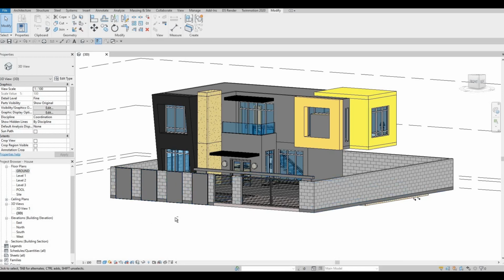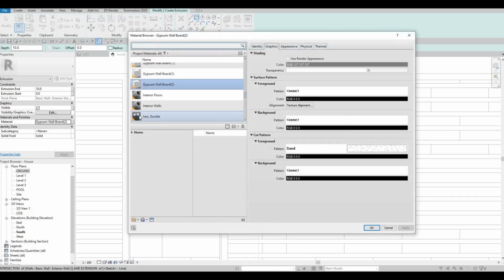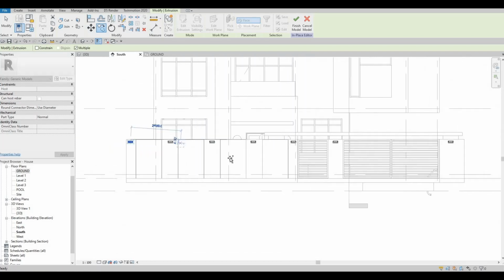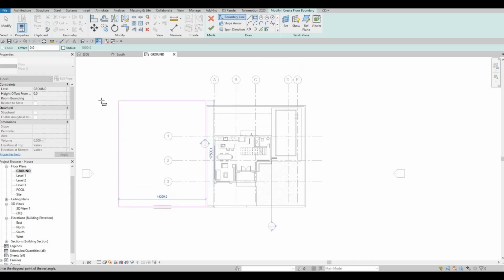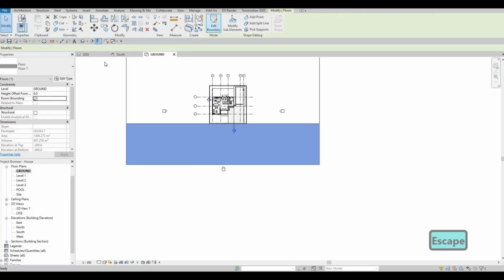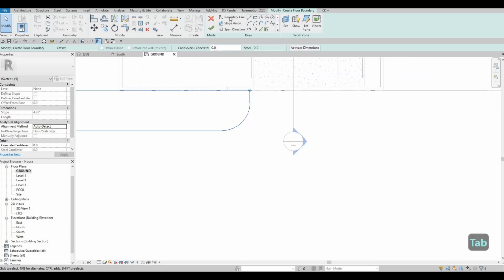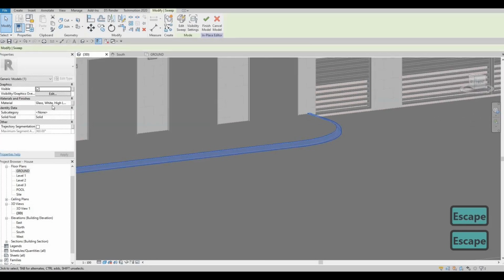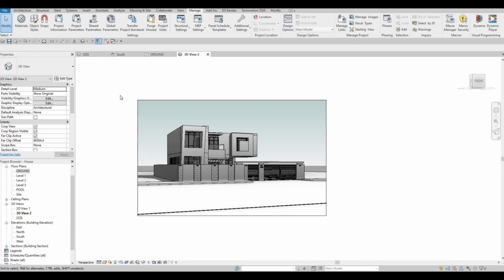KARJ House | Part 12 | Complete Step By Step Project | Revit and Twinmotion Tutorial